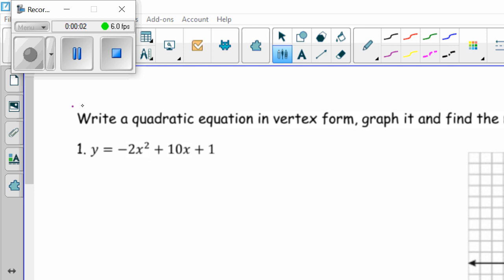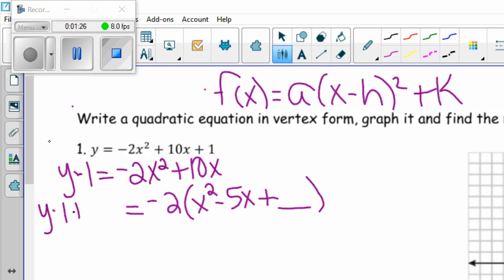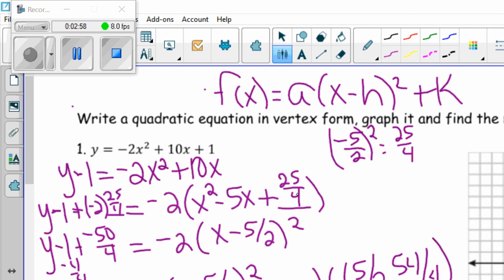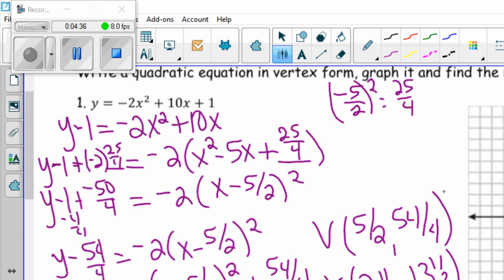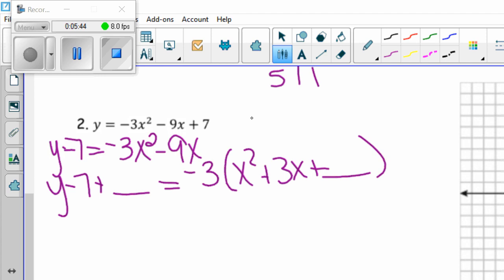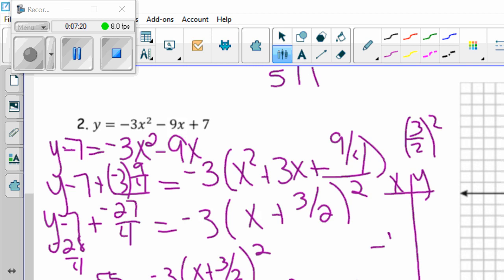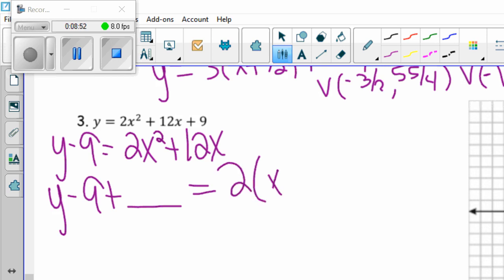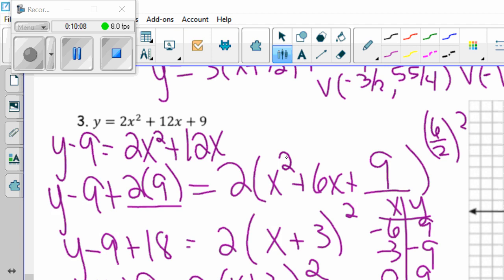A2 2 5 day 2 lesson recording